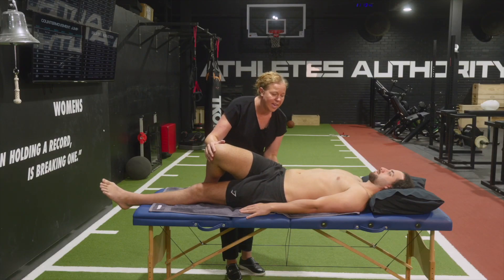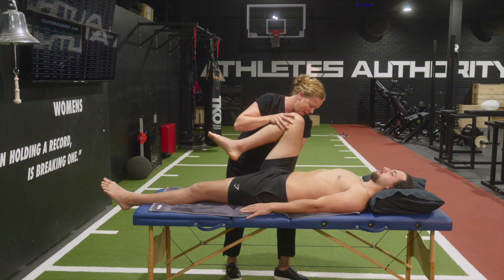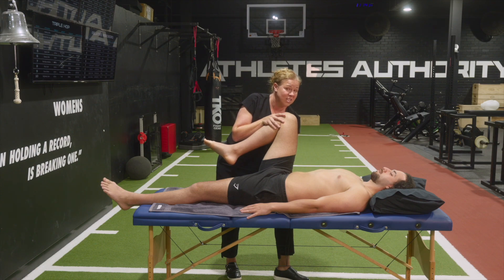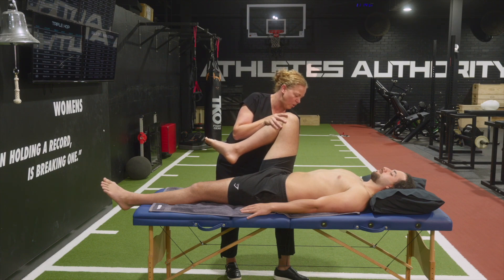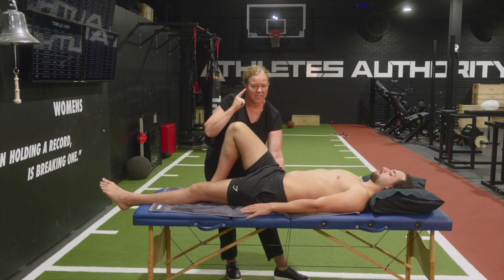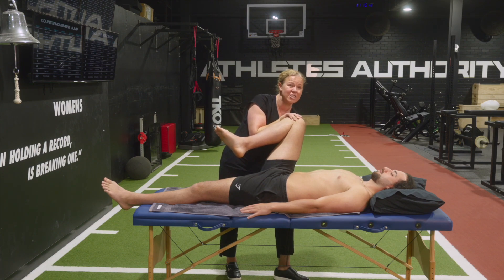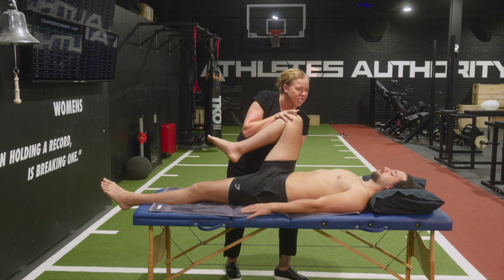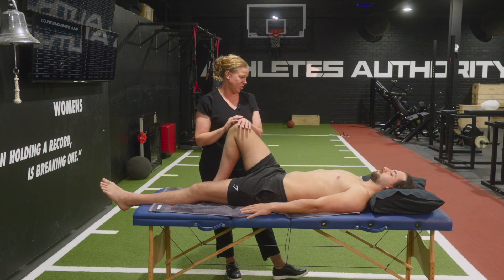Hip Flexion Assessment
This video is a short snippet from Kellie Wilkie's Practical for Physio Network on the 'Assessment of Athletic Low Back Pain'.

Watch Kellie's full Practical here for free with our 7-day trial